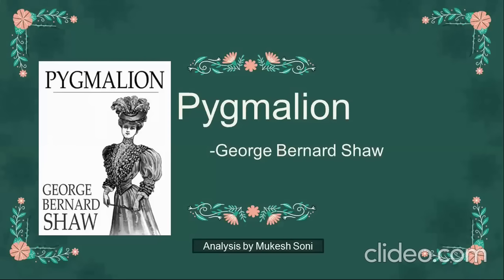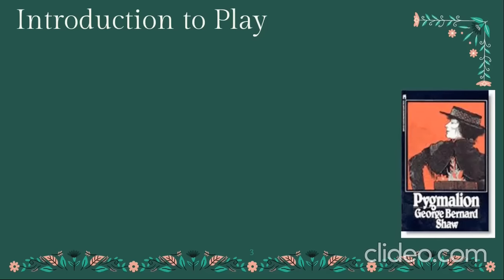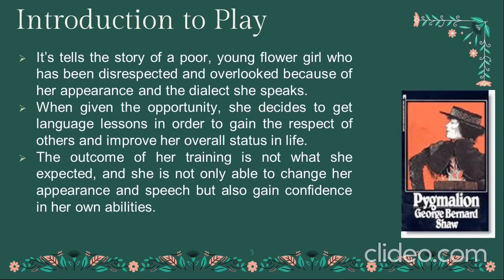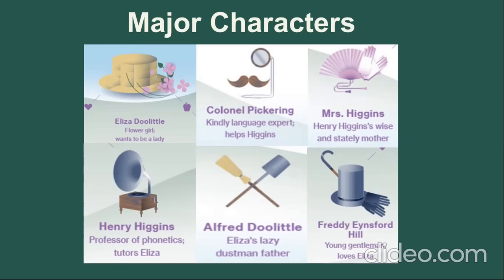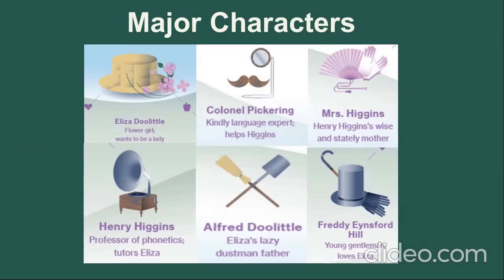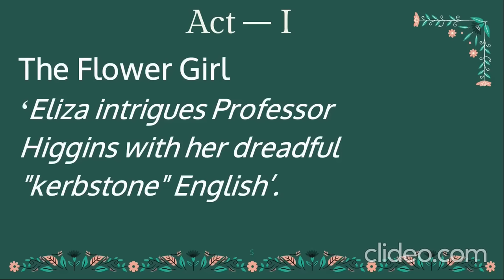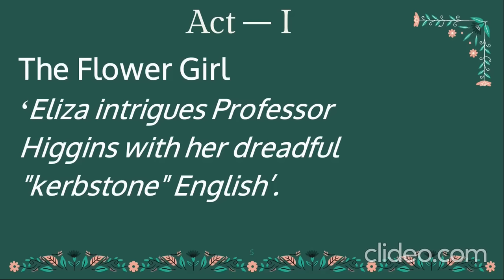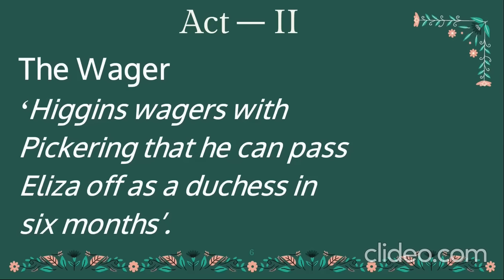sem bscbca#bu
Pygmalion-Actwise Summary - 3rd sem B.Sc./BCA- BU/BNU

Created by :
Mukesh Soni
Freelance English Language Trainer
IELTS TRAINER